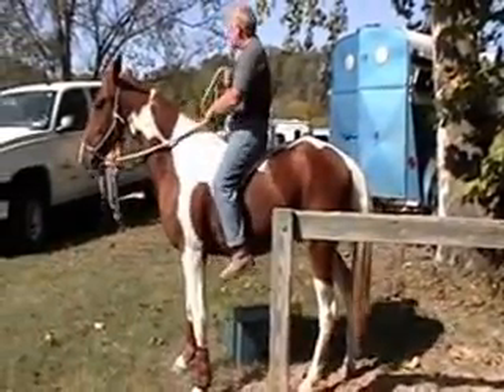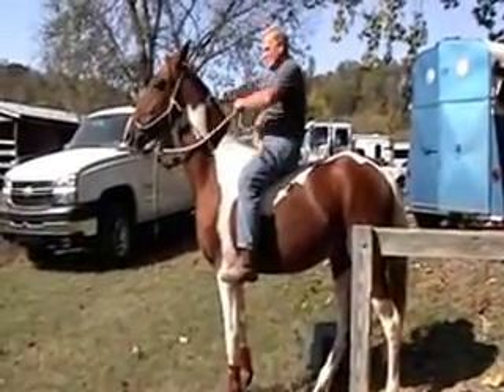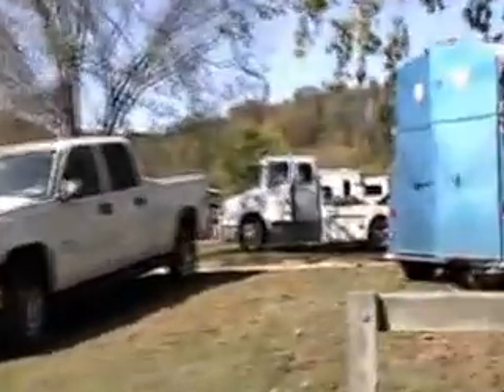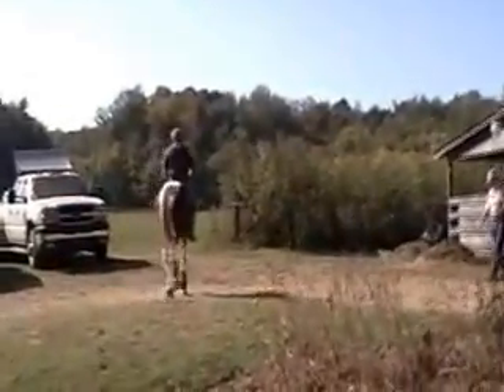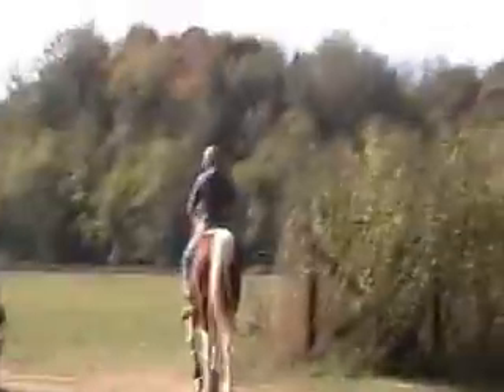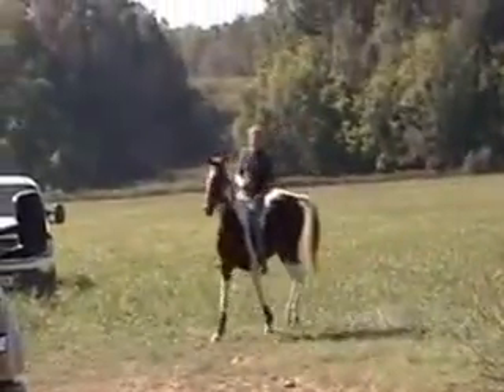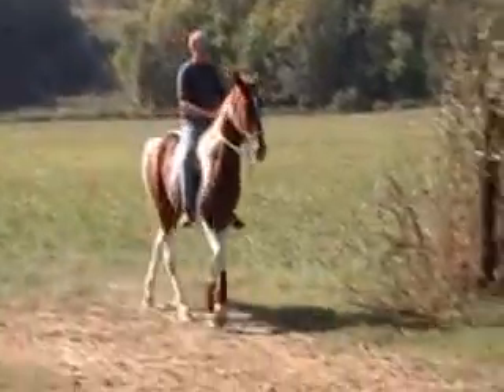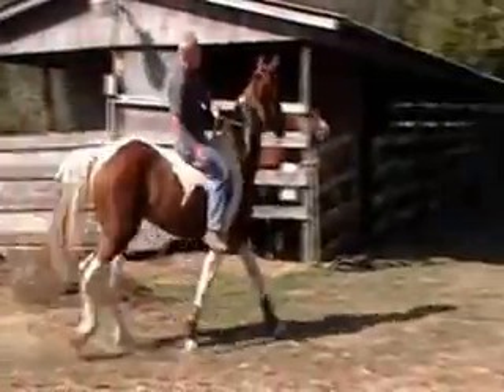Noah_red_white_walking_horse_ridden_bareback_camping_at_bucksnort_trailride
Fabulous SMOOTH trail SAVVY spotted saddle horse (Tennessee Walker) for sale in Cross Junction, Va.  Call Melissa to learn more about Noah.  This video is 2 yrs old.  He's a lot bigger (now over 16h) and a great companion on the trail or in your pasture.  (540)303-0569